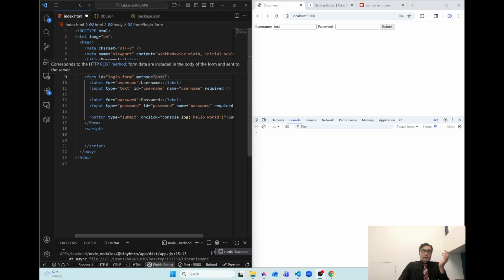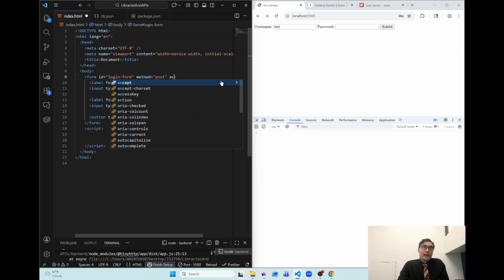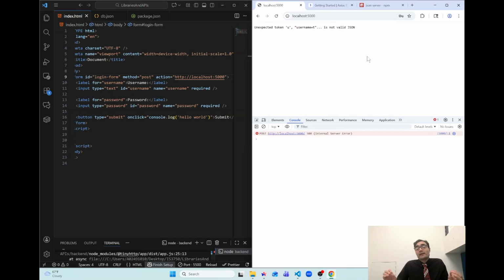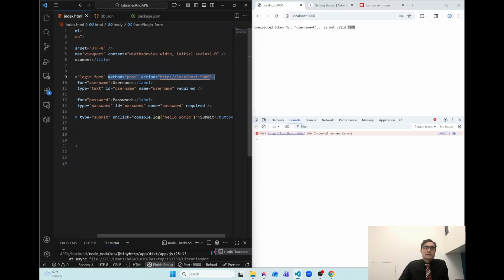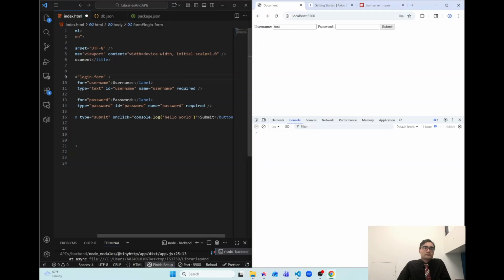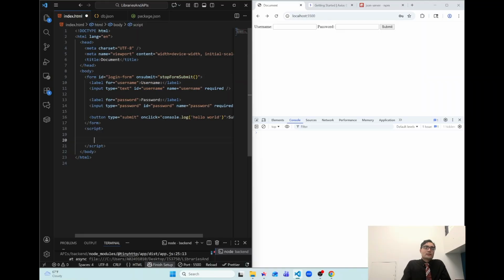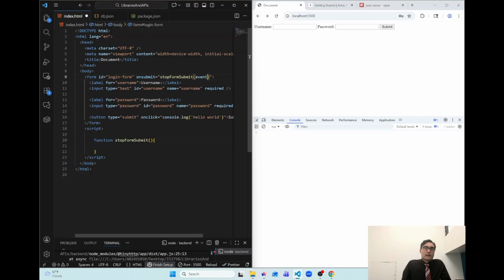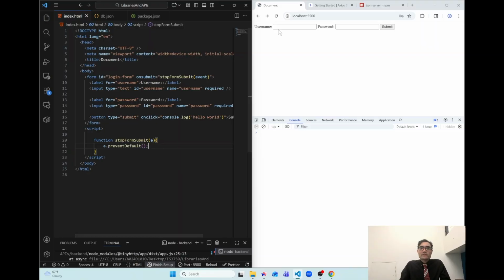Preventing Form Submissions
Explains how to prevent the default form submission code from running in JavaScript. Also, this is a solution to your page constantly reloading when someone clicks a button in your form